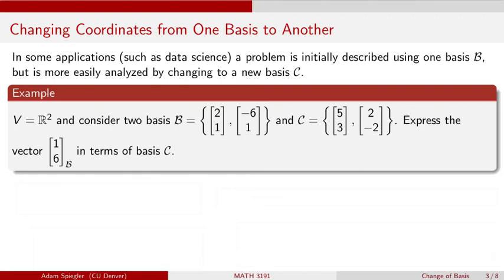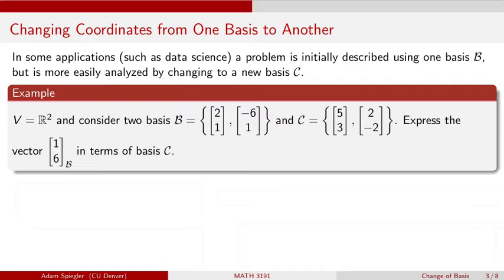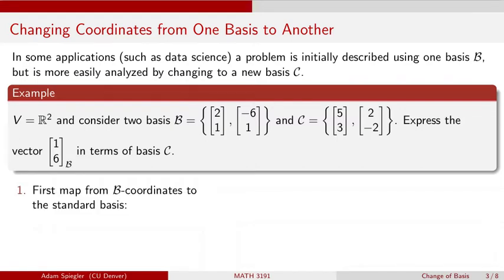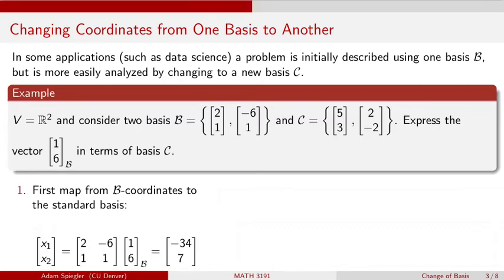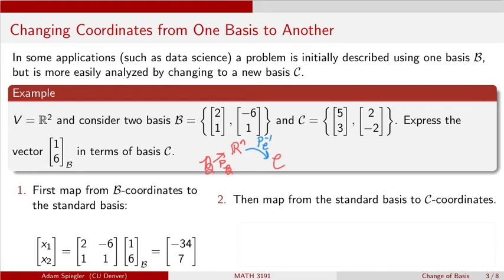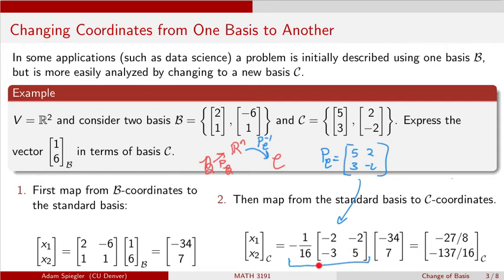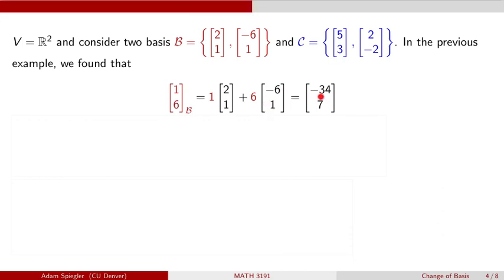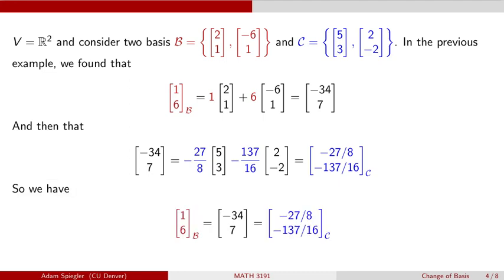MATH 3191: Change of Basis Matrix